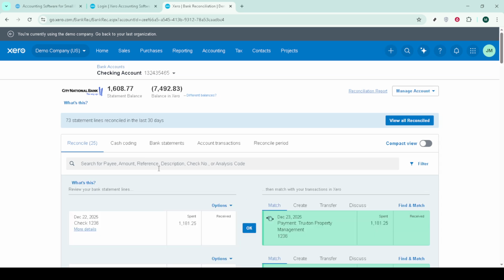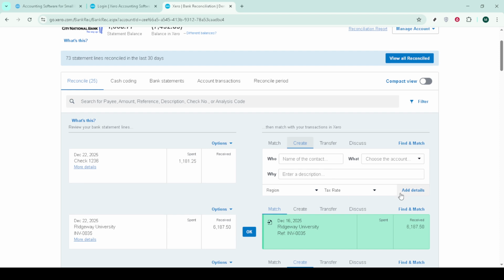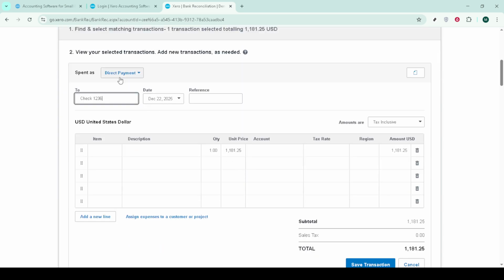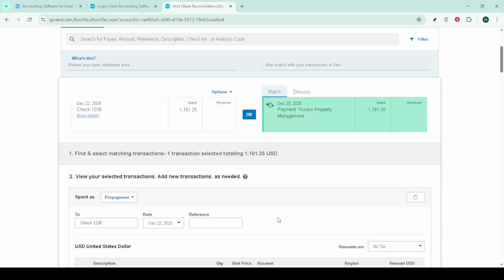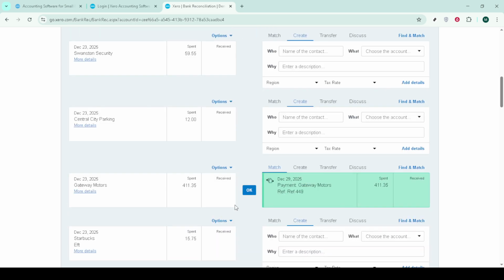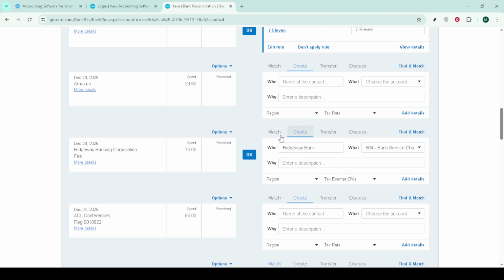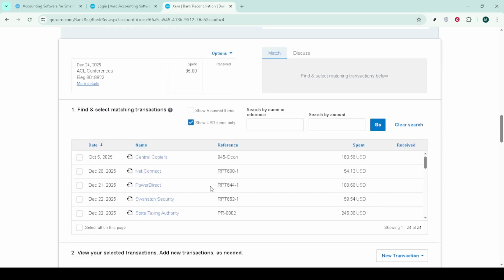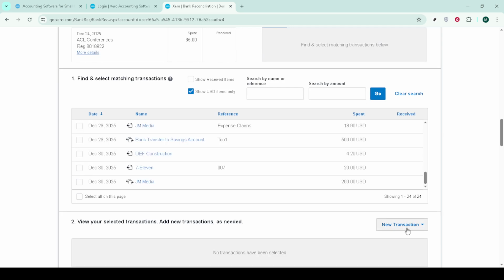How to Reconcile Prepayments and Overpayments in Xero [Full Guide 2026]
In today's video we cover: how to reconcile prepayments and overpayments in xero, xero prepayment reconciliation guide 2026, reconcile overpayments xero step by step, xero accounting prepayment tutorial, xero bookkeeping overpayment process explained, how to match prepayments in xero bank feeds, xero accounting workflow tutorial, xero beginner guide 2026, xero full guide, xero support help, xero finance software tutorial, xero troubleshooting reconciliation issues, xero accounting tips and tricks